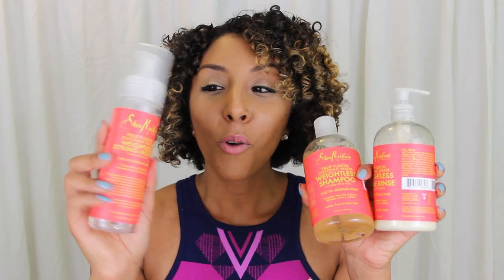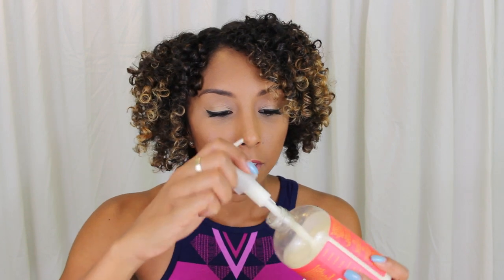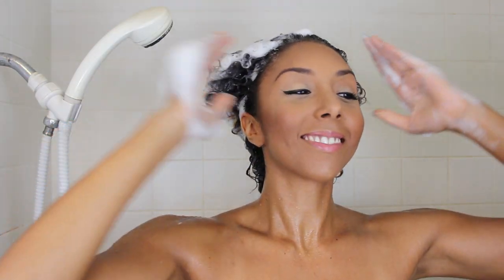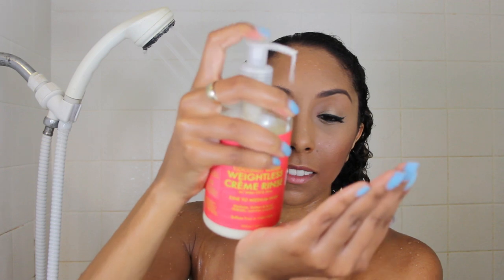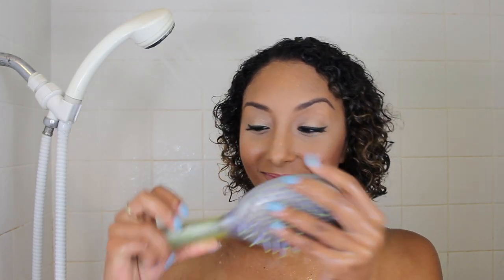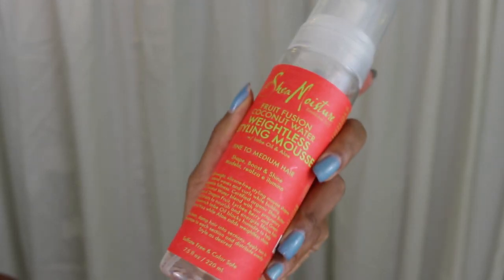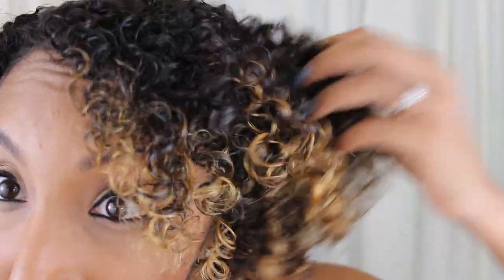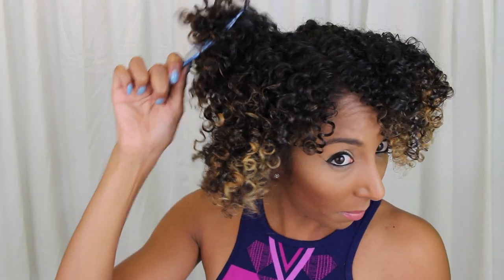My NEW Curly Hair Routine! Shea Moisture Fruit Fusion Coconut Water | BiancaReneeToday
Finally have a new updated Curly Hair Routine to share with you all! Got my hands on the new Shea Moisture Fruit Fusion Coconut Water line and it has done wonders for my curls! In this video I will show you how I use the Weightless Shampoo, Weightless Creme Rinse and the Weightless Styling Mousse.

All of these products cost $10.99 each and are available

"Fruit Fusion contains: Fresh Dragon Fruit, Lychee Berry and Green Apple Extracts infuse coconut water to boost lifeless hair.

100% Pure Coconut Water- Hydrates and nourishes hair with vitamins and minerals.

Imbue Oil- A vitamin-rich oil that locks in moisture and protects hair weightlessly."

*Shea Moisture kindly sent me these new products to try. I only showcase products I truly enjoy. Thank you Shea Moisture!*

The Inversion Method, Does it work? OR NAH?